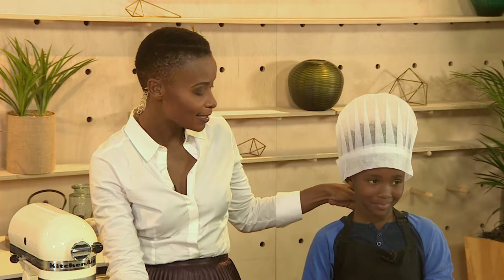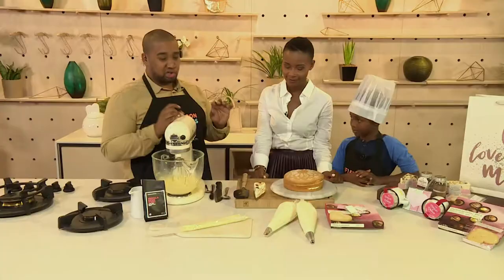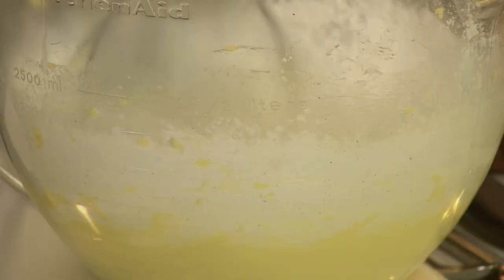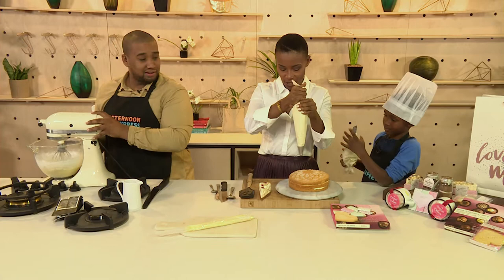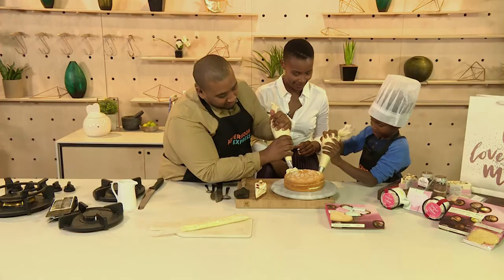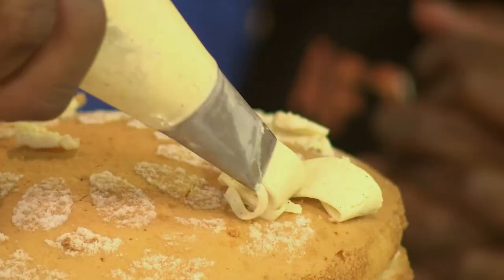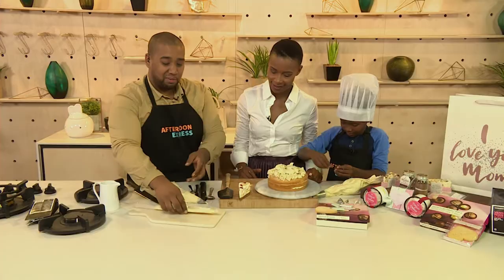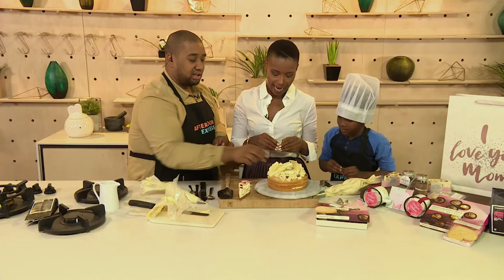Mother's Day Cake | Afternoon Express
We take a Woolworths readymade cake to the next level with woolworths truffles and mother’s day merchandise

Woolworths Mother's Day Cake, broadcasted on 12 May 2017